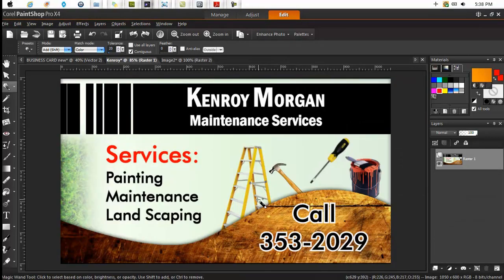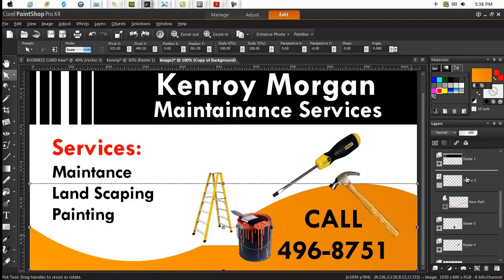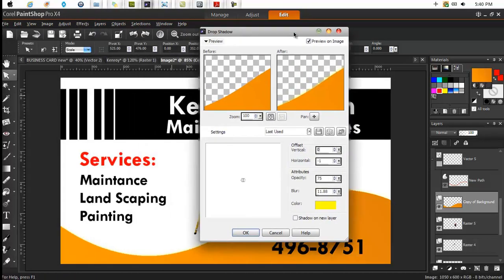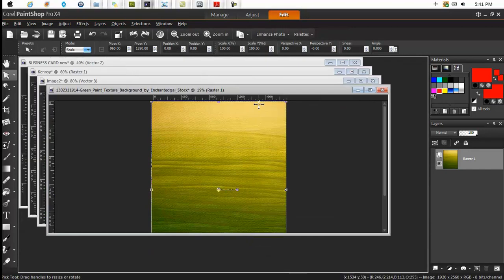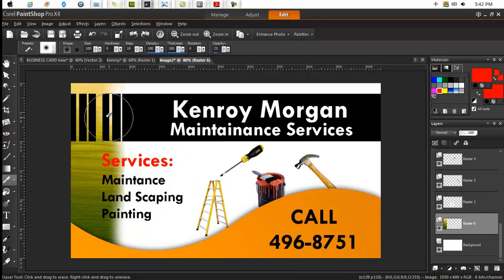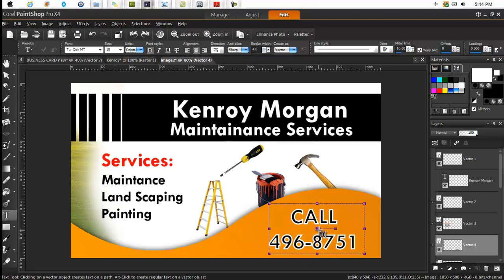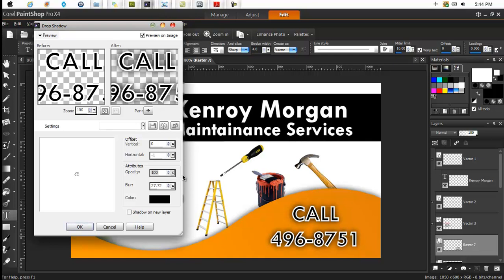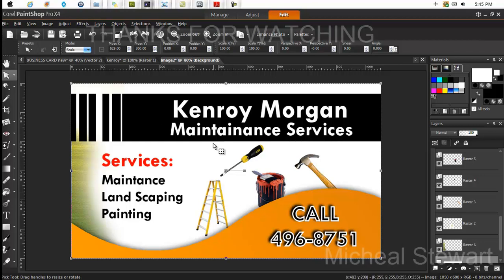Corel Paint Shop Pro X4 Business Card 3